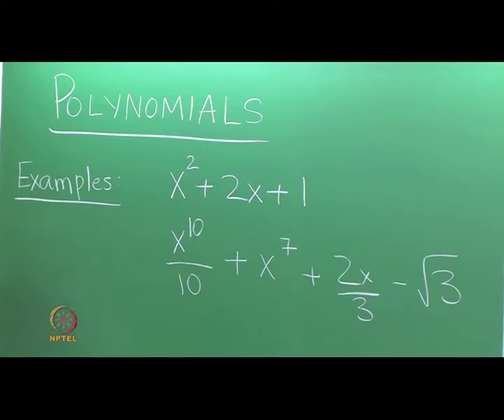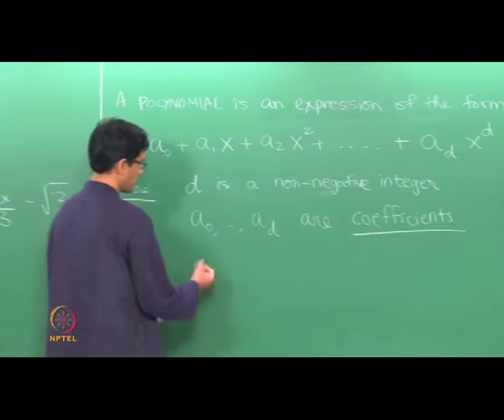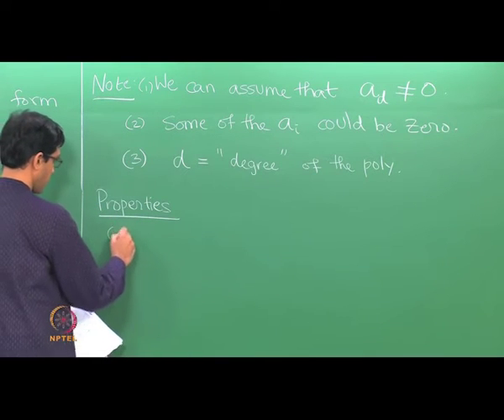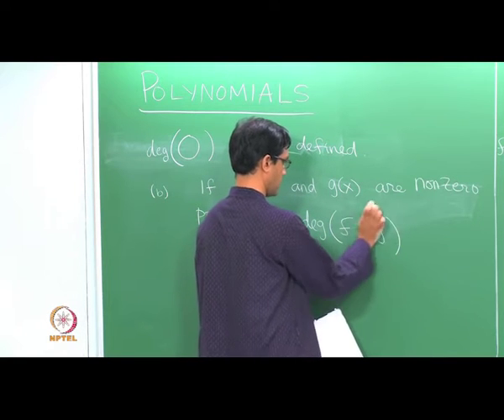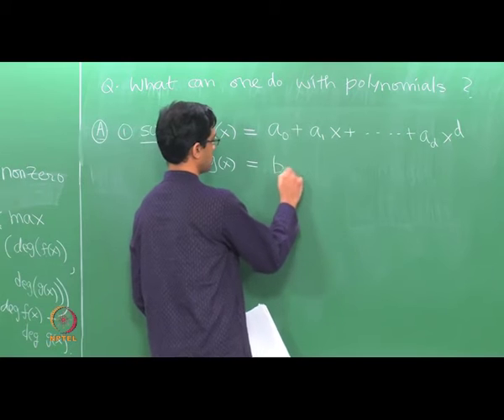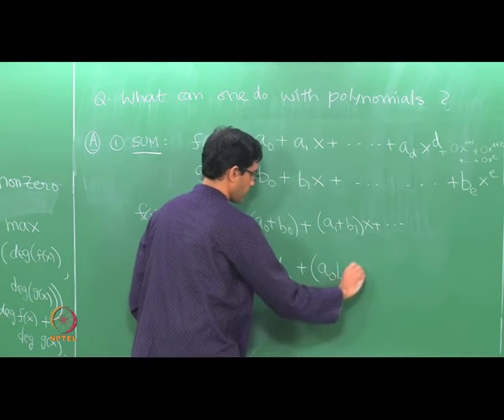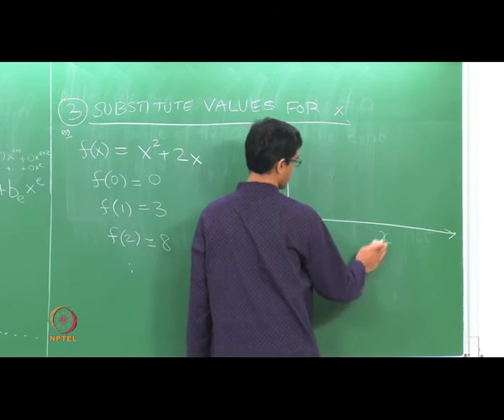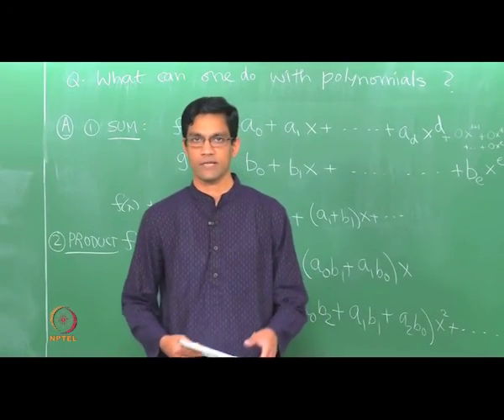Lec 1 VIS 1014 1